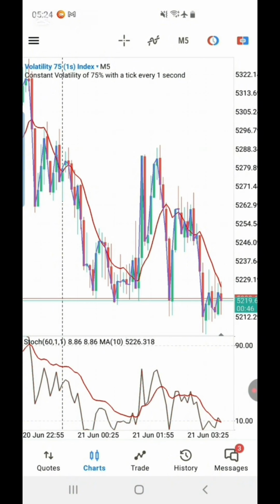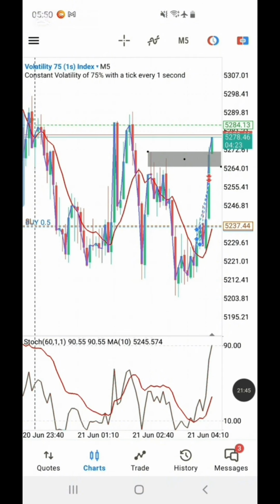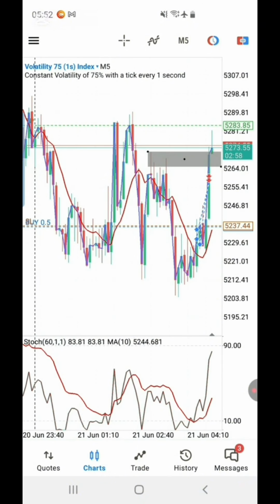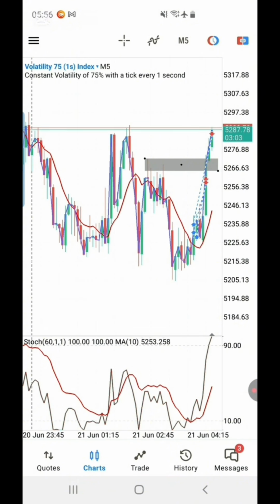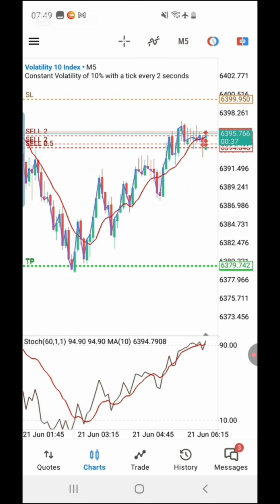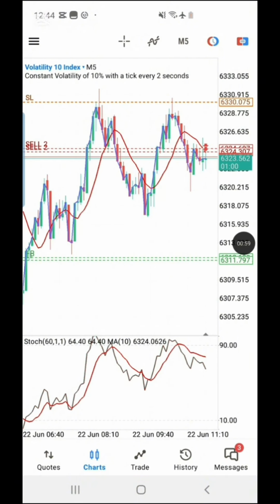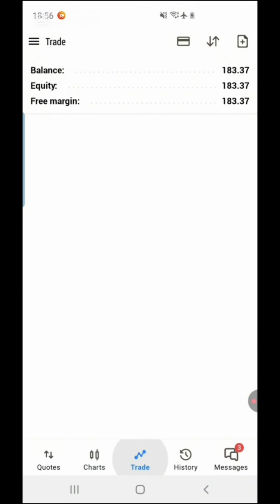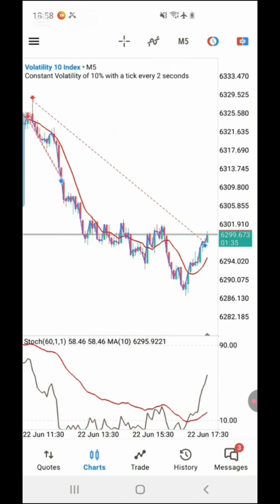WATCH ME FLIP $50-$200 IN 2DAYS (How to Grow a Trading Account with Small Capital in 2025)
In today’s video, I walk you step-by-step on how to grow your trading account from small capital in 2025